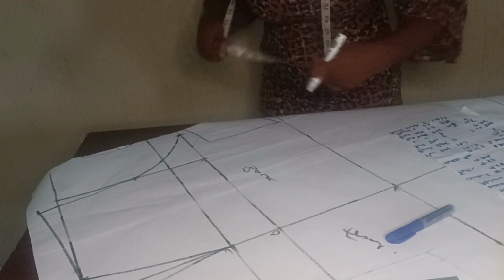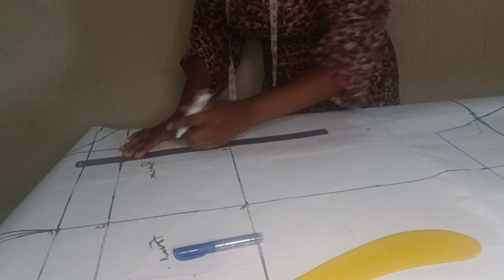How to Draft a Perfect Trouser Pattern (Step-by-Step for Beginners!)”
✂️ Ready to learn how to draft trousers like a professional? In this step-by-step tutorial, I’ll show you how to create a basic trouser pattern from scratch, using accurate measurements and simple techniques. Perfect for beginners and intermediate sewists!

🪡 Whether you're a fashion student, tailor, or DIY sewing enthusiast, this video will help you master trouser pattern drafting in a clear and practical way.

how to draft trousers

trouser pattern tutorial

tailoring for beginners

pattern drafting tutorial